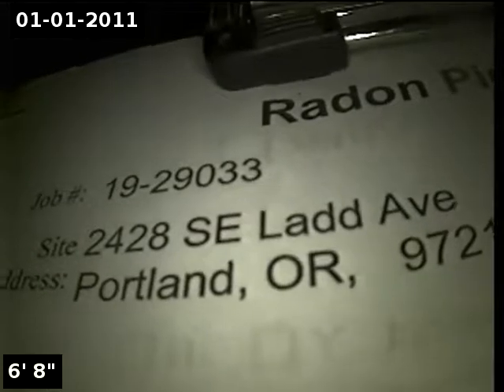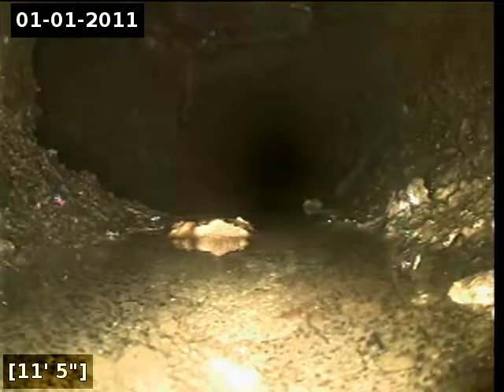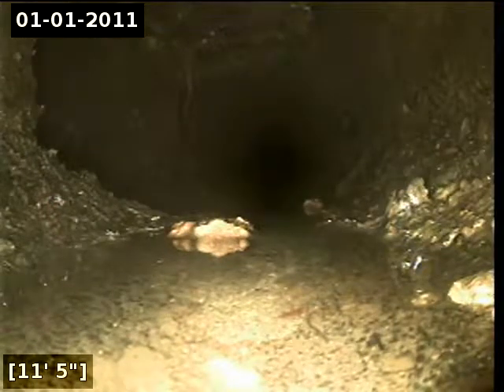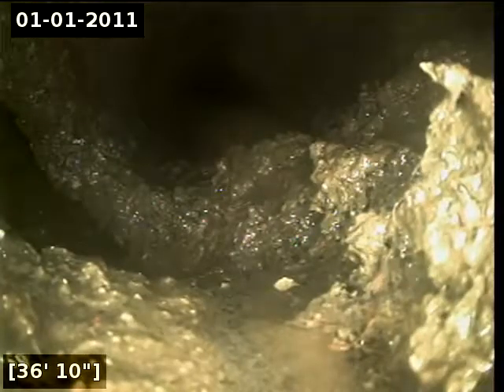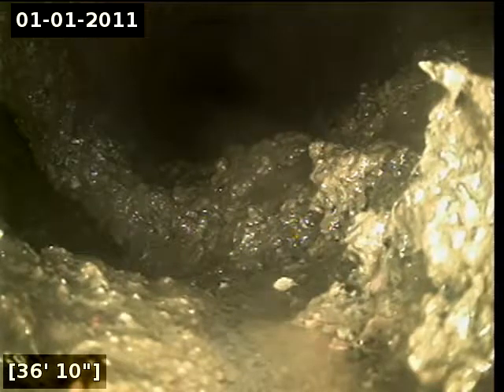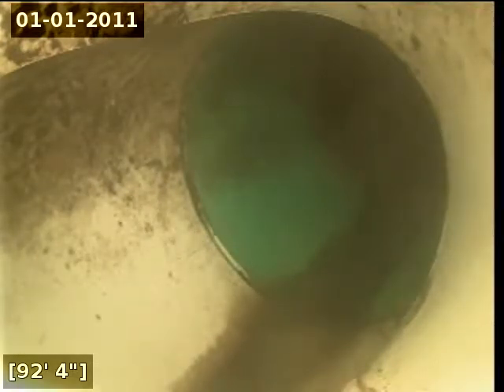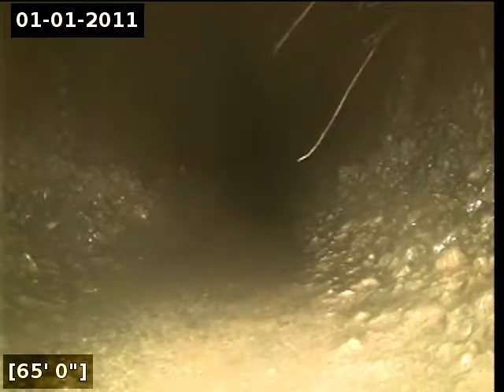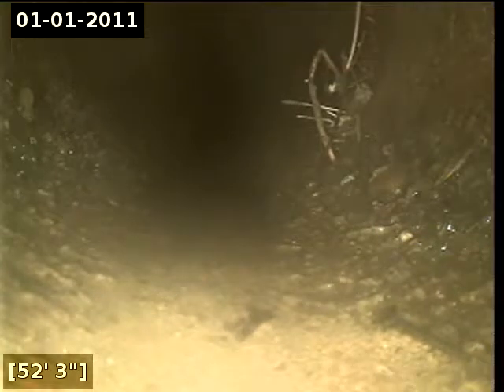2428 SE Ladd Ave